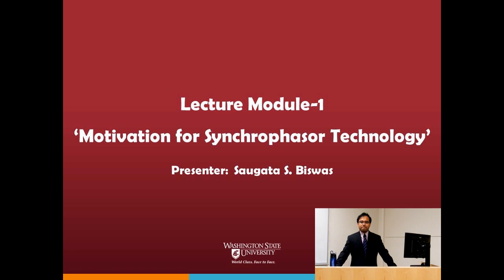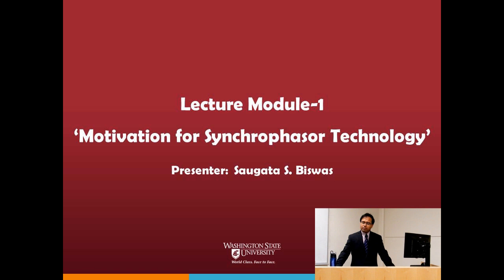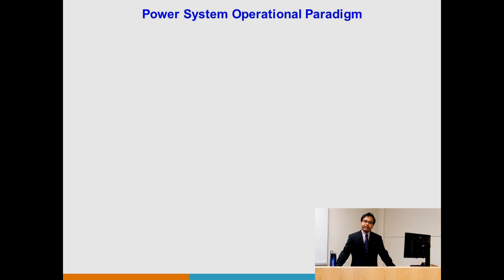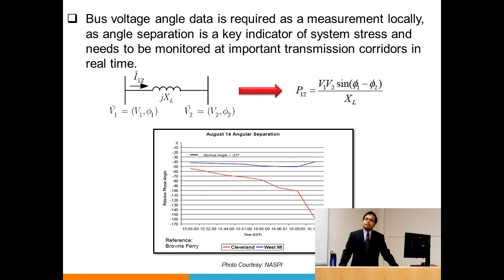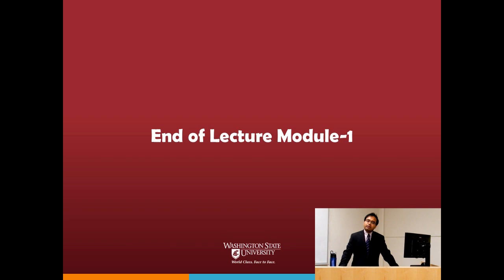Synchrophasor Technology Tutorial - Lecture 1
This DOE (US) sponsored tutorial presents the motivation for synchrophasor technology. To watch other lectures in this tutorial please